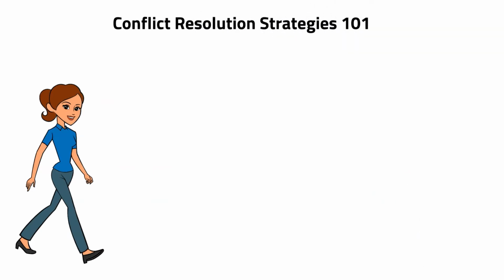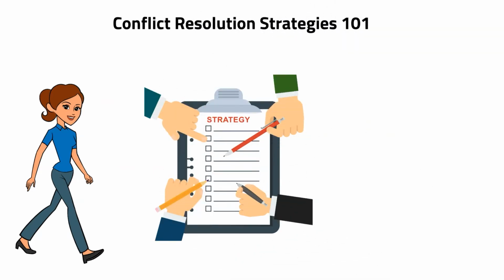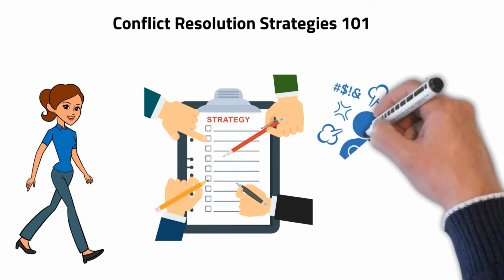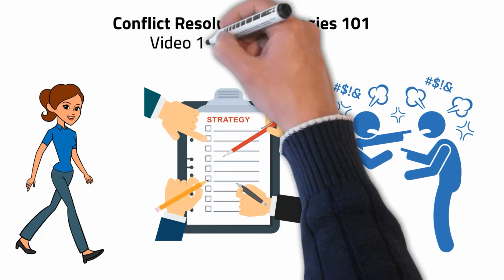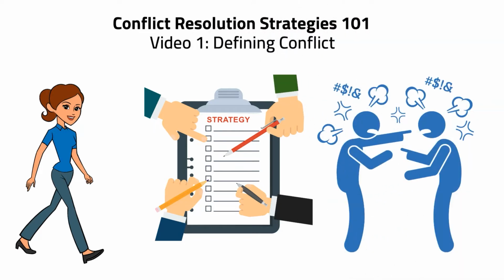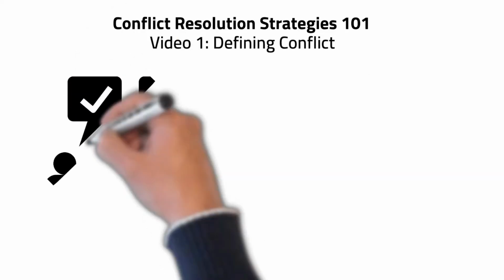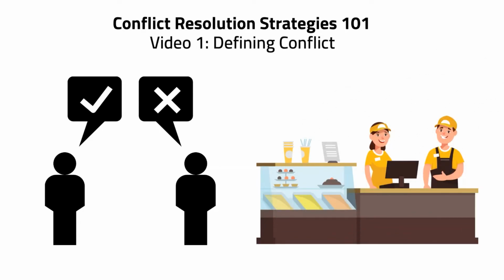Divorce: How Do You Define Conflict?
Discover how to create a POSITIVE and EFFECTIVE conflict resolution process during divorce.